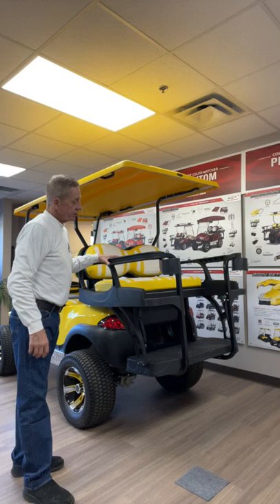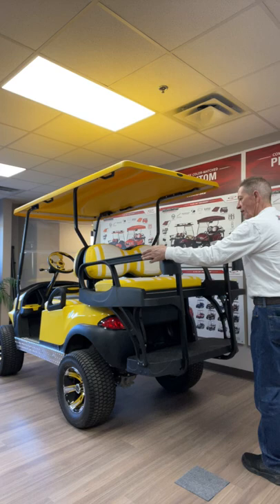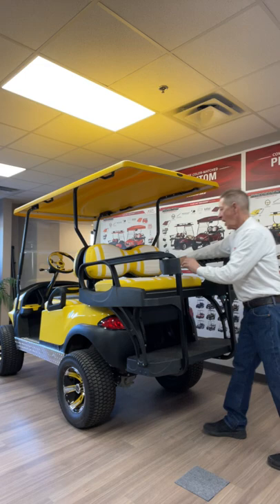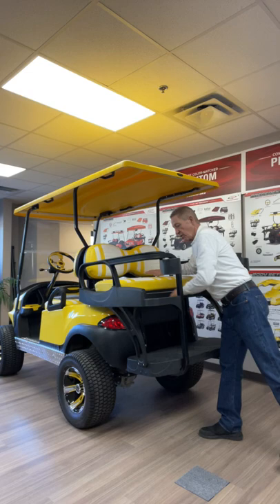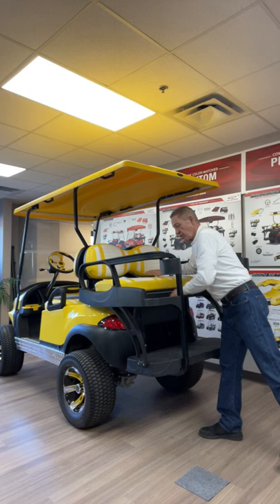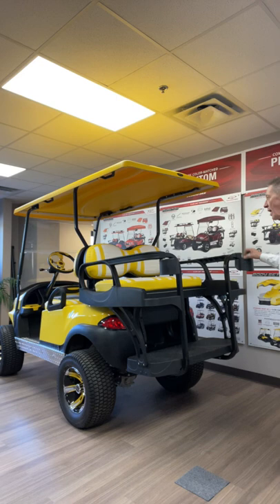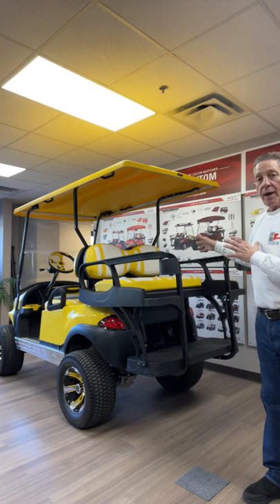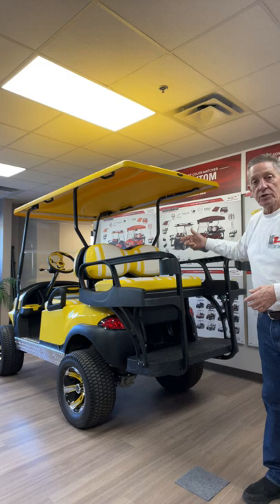Doubletake MAX6 HELIX Golf Cart REAR SEAT designed for Club Car, EZGO and Yamaha Golf Carts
Doubletake MAX6 HELIX Golf Cart REAR SEAT designed for Club Car, EZGO and Yamaha Golf Carts is Built using an Aluminum subframe with ABS Plastic Outer Frame making the Max 6 Helix Rear Golf Cart Seat very durable. Includes a Fold Out Flat Bed, Storage Box and Wrap Around Safety Bar